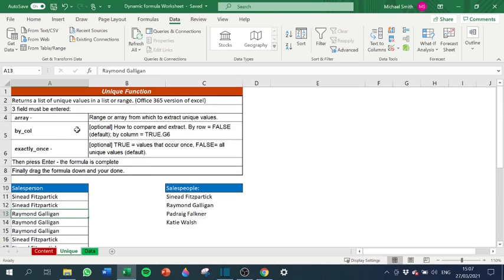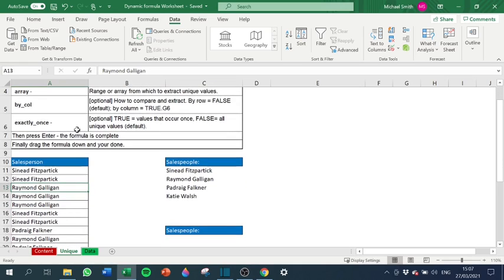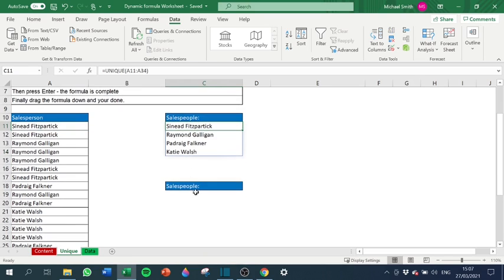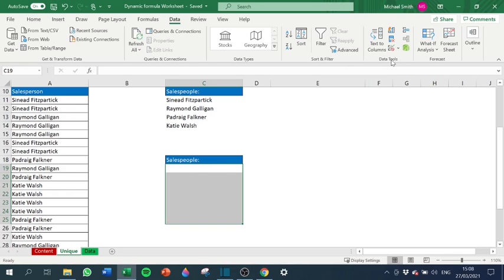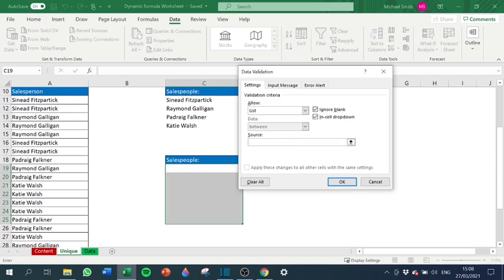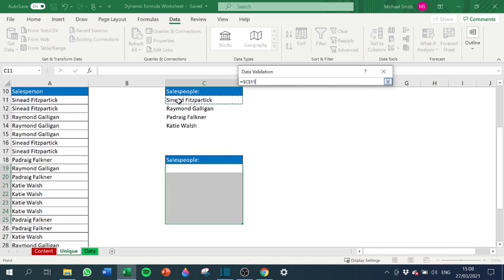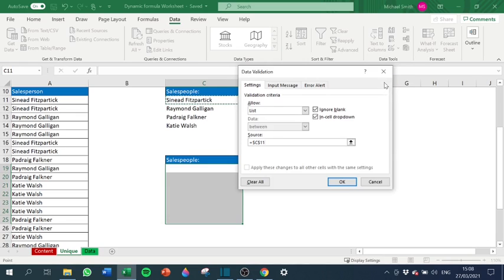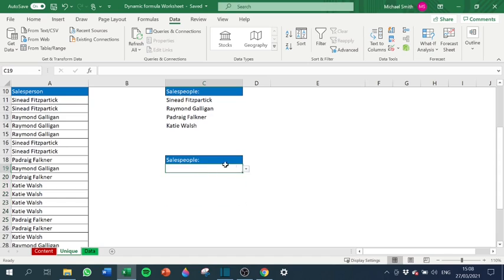How to use Unique function in a Data Vailidation in excel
In the Office 365 version of Excel, we can use the dynamic unique formula as part of a data validation to create an interactive dropdown menu.
(Available in Office 365)